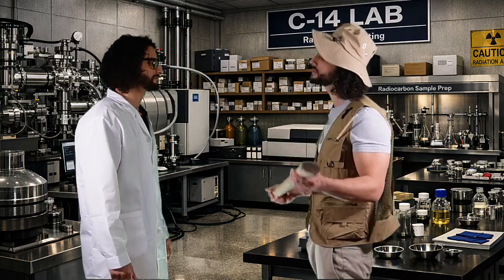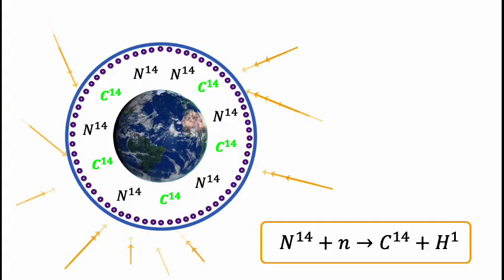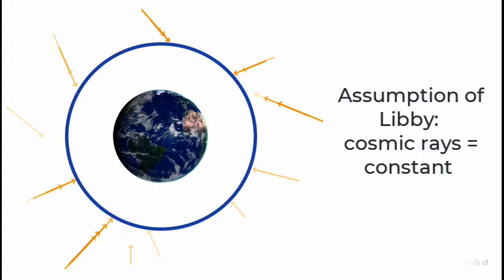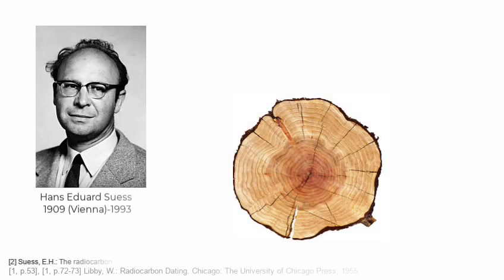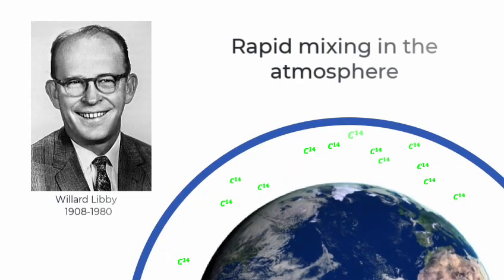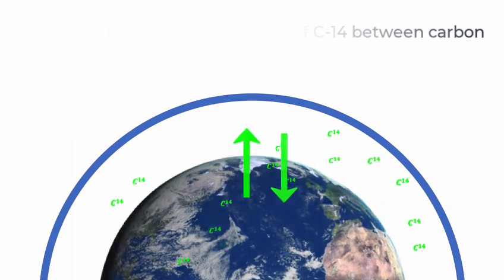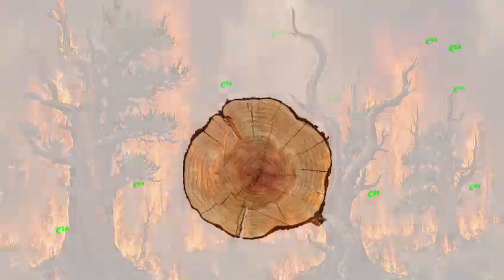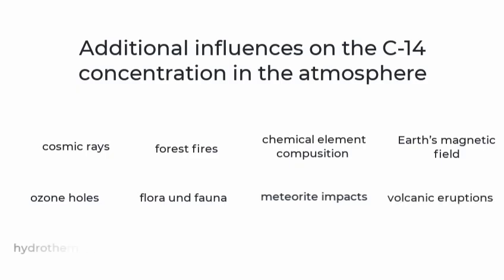Rethinking Evolution Theory - episode 3 - Who has the answers?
Welcome to “Rethinking Evolution Theory”. In these videos we want to discuss Charles Darwin's theory of evolution.
We refer to original sources and think about whether their perspectives are plausible and still valid today or not.
These videos are a process of thinking out loud in which we would like to invite you to research the original sources yourself and come to your own results and share them with us in the comments.